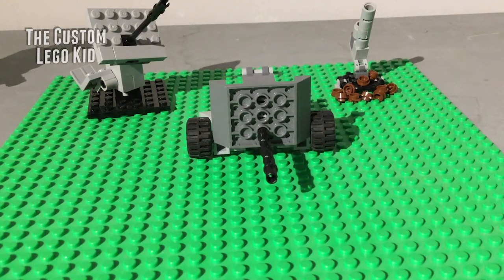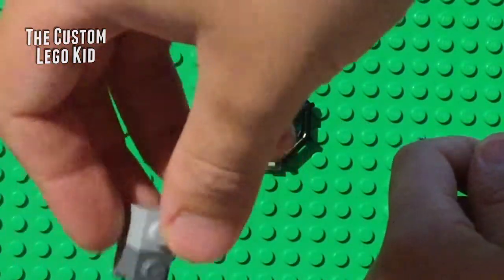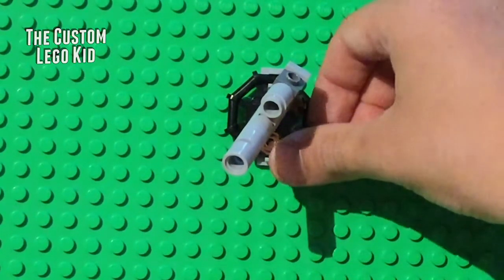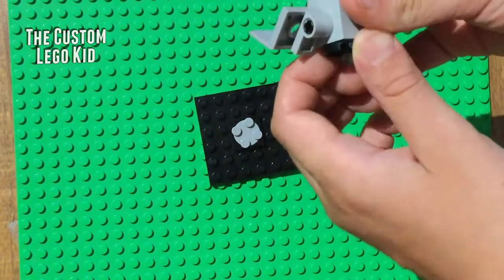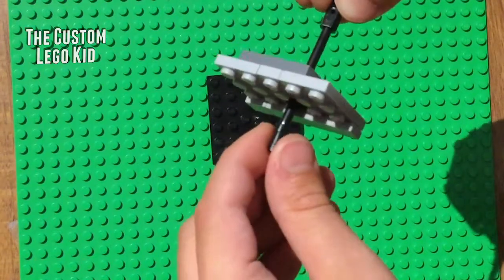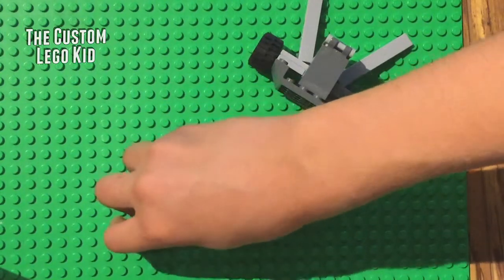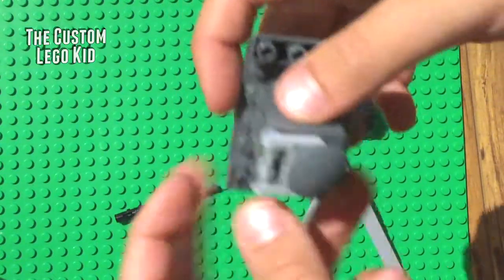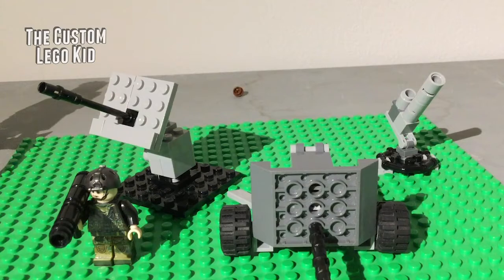Three Custom Lego Artillery Guns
How to create three custom Lego artillery guns with step-by-step instructions.